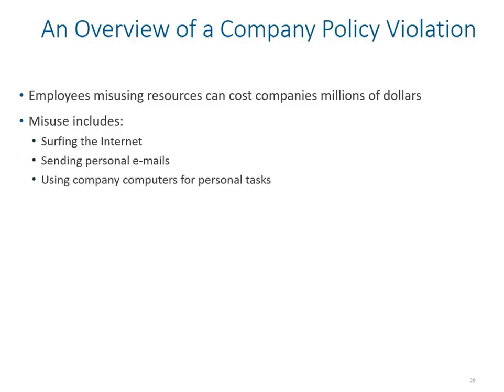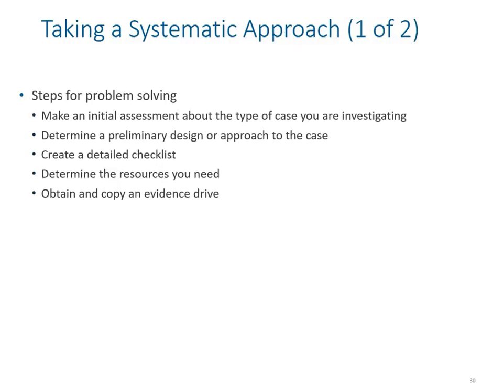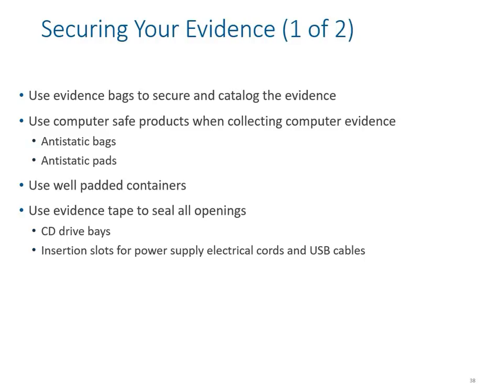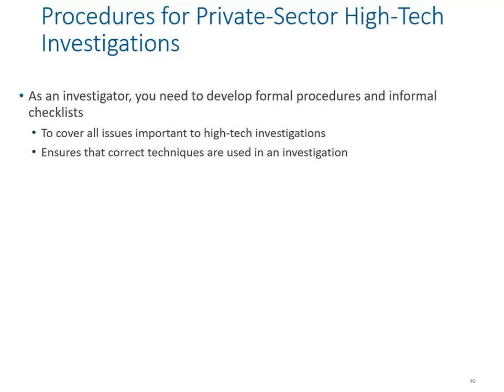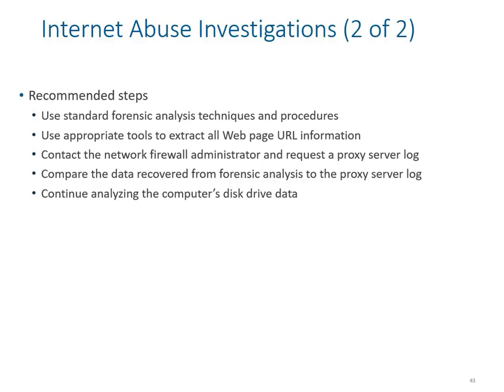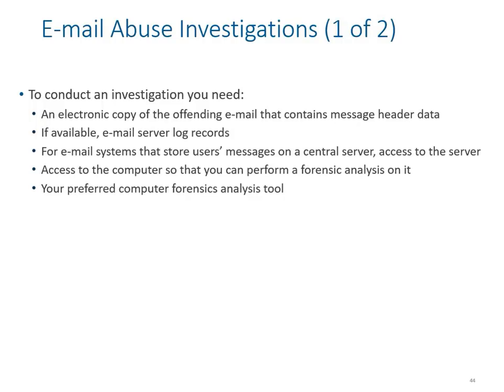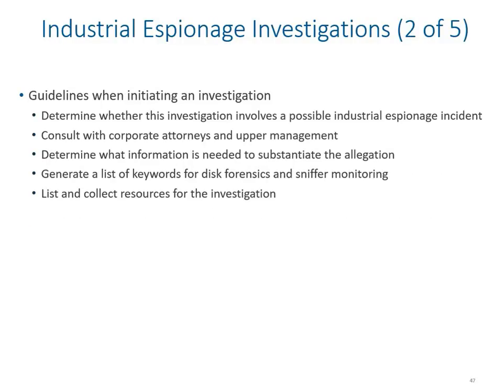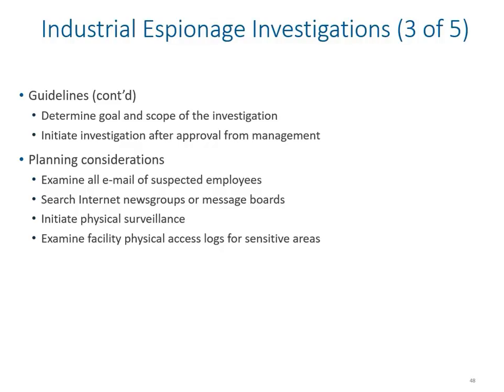An Overview of a Computer Crime | Computer Forensics & Investigation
We will cover how do we prepare for Digital Investigation. Its a course on Network Security and Penetration Testing.

An Overview of a Computer Crime
Computer Forensics & Investigation Course
Lesson #4